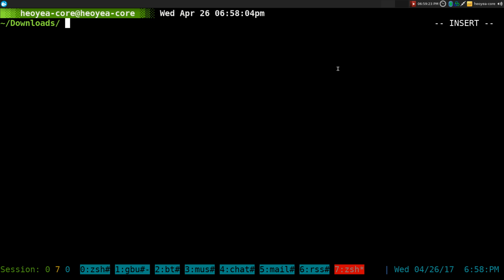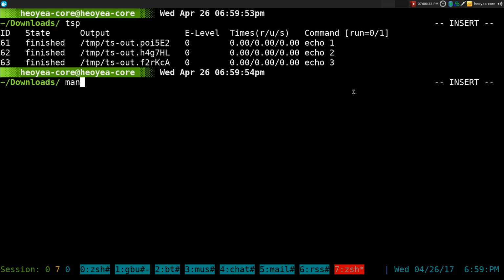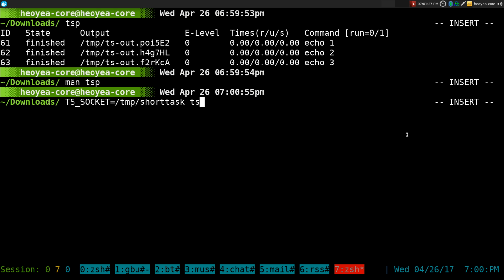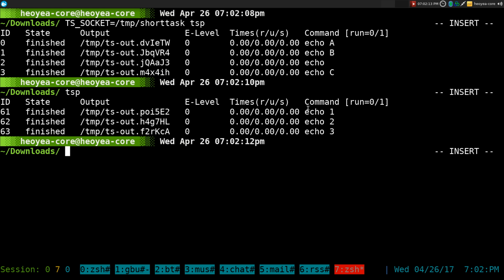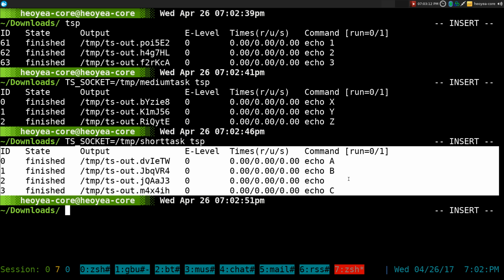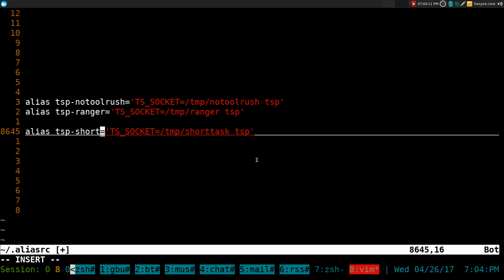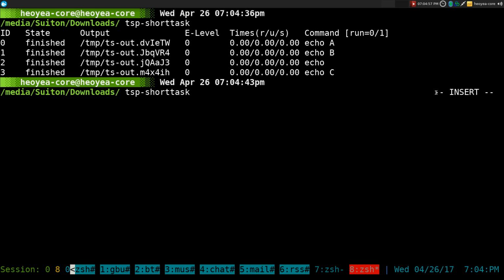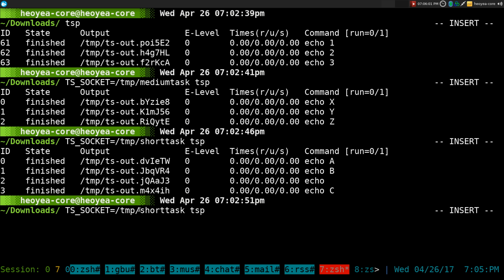Task Spooler Multiple Queue List - Linux CLI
Queue up task as you go on-the-fly.
Setup multiple queue list for different types of tasks

commands used:
tsp
tsp echo 1
TS_SOCKET=/tmp/shorttask tsp
TS_SOCKET=/tmp/shorttask tsp echo A

alias tsp-shorttask='TS_SOCKET=/tmp/shorttask tsp'

DESCRIPTION
       ts  will  run by default a per user unix task queue. The user can add commands to the queue, watch that queue at any moment, and look at the task results (actually, standard output and exit error).
ts - task spooler. A simple unix batch system